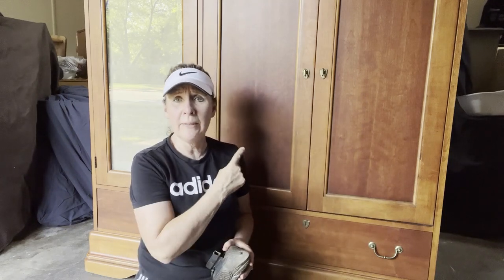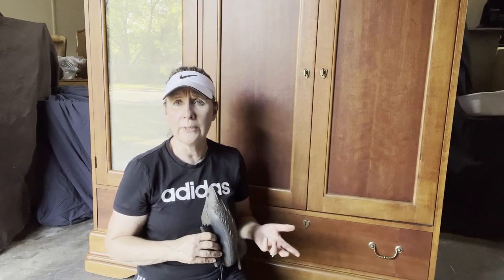Borderline Furniture Rx Project 07 - repurposed resized entertainment center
Fall 2022 Ugly Duck Challenge - Entertainment center becomes a Chinese Wedding Cabinet.  This entertainment center was too nice for the landfill but was massively heavy and needed a new purpose.  Watch this insane transformation - you will not believe it's the same piece!